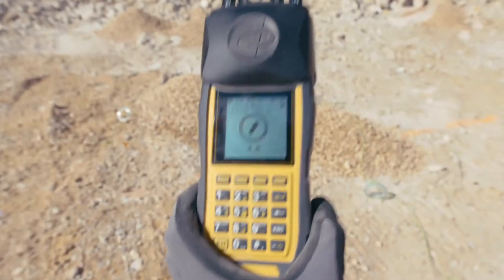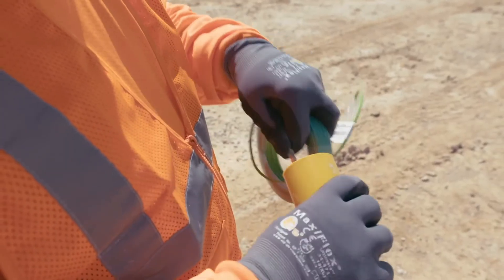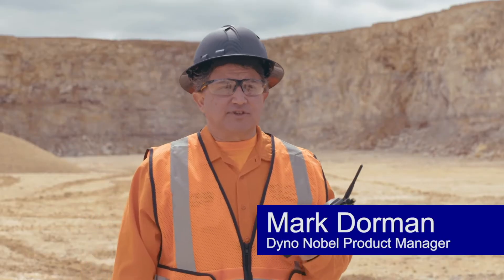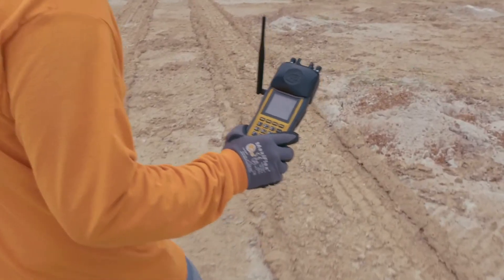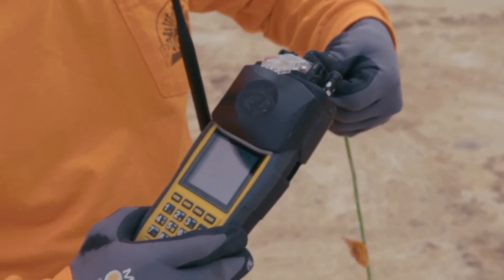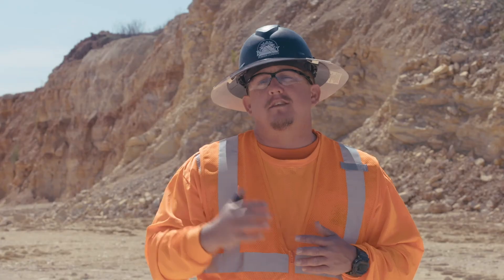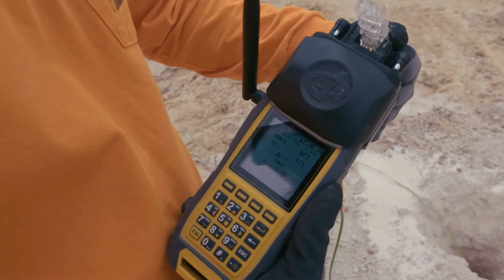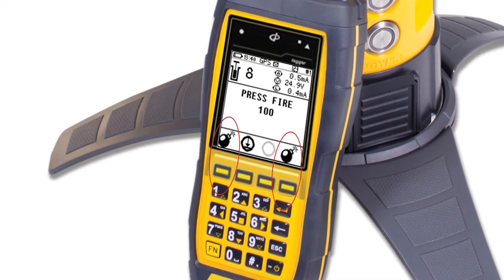Differential GPS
Dyno Nobel is proud to offer the first ever tagging and hole identification for blasting using Differential GPS.